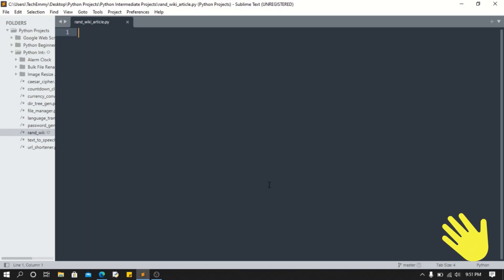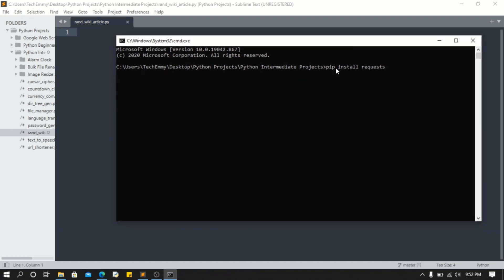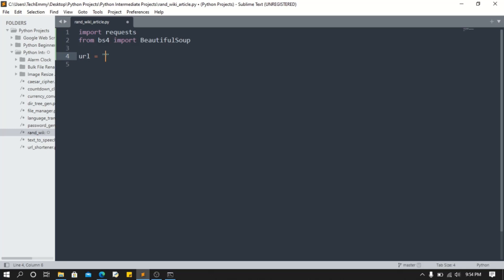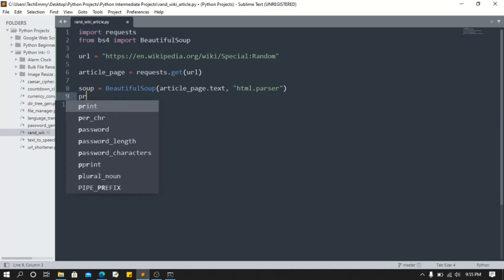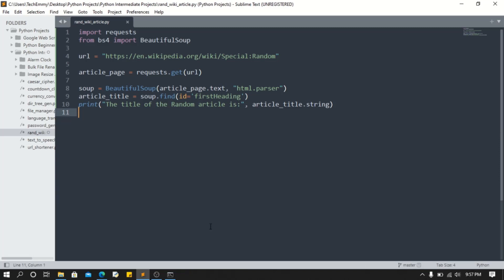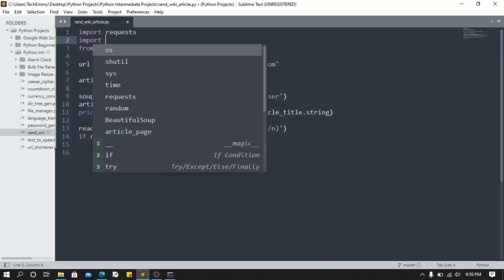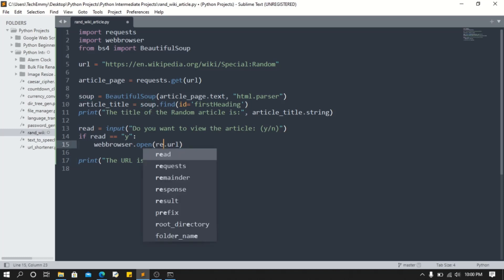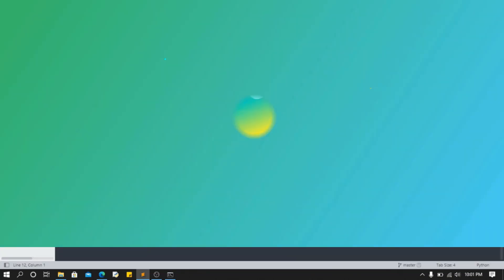Random Wikipedia Article Generator using Python - Use requests, beautiful soup and webbrowser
You want to know the secret to generate a random Wikipedia article generator with python, well! spoiler alert, it's no secret. WATCH THIS VIDEO to learn how to generate a random wikipedia article with python.

⏲ Timestamps ⏲
0:00 - 0:21 - Intro
0:21 - 2:02 - Installing requirements (requests, bs4)
2:02 - 4:38 - Coding the generator
4:38 - 7:32 - Spining the article up in our browser
7:32 - END - Outro